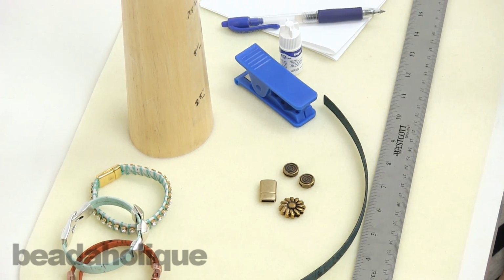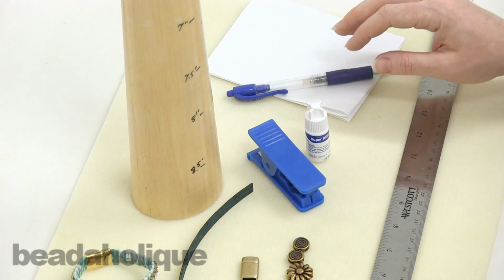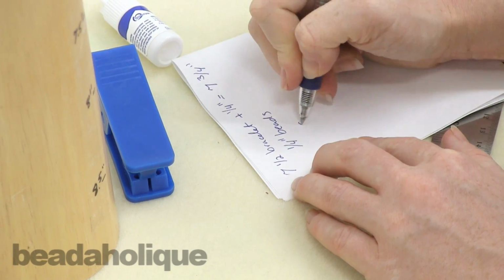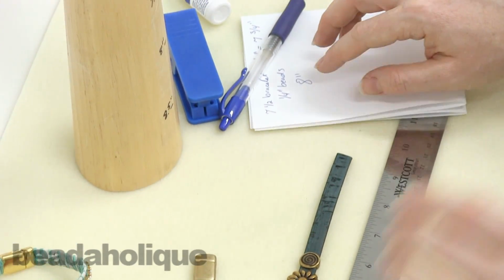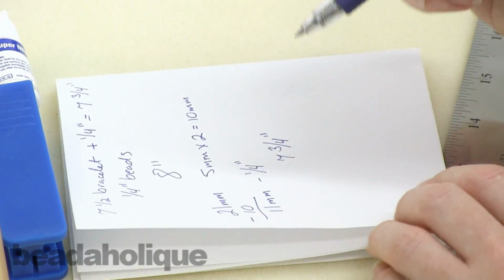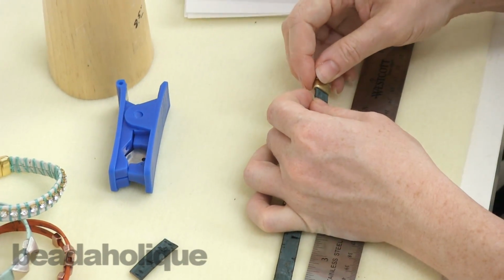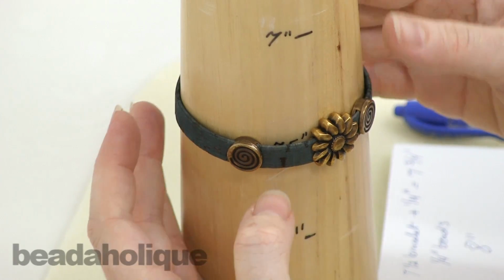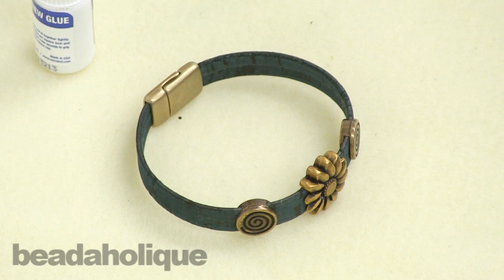How to Measure and Assemble a Regaliz® Flat Cork Cord Bracelet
- In this video, see from start to finish how to measure and assemble a Regaliz Flat Cork Cord Bracelet. These fun, on trend bracelets are a great alternative to leather and give you a similar look. The video shows how beads will add extra length to your cork and how the clasp will actually have you subtracting length from your cork. Gluing of the ends is also shown in the video. Always order a little more cork then you think you need and then slowly cut it down to fit your wrist. For more information on working with Regaliz and other leather alternatives, view our Regaliz Product Guide.

Related Projects:

Regaliz Dark Teal Cork Daisy Spiral Bracelet (Retired)
Project B2037

I'm a Survivor Bracelet
Project B2069 (Discontinued)

Final Sale - Flat Portuguese Cork Cord by Regaliz, 10x1.5mm, Dark Teal, by the Inch
SKU: CHX-1128

Hard Wood Oval Bracelet Sizing Bangle Mandrel Wire Wrapping Tool
SKU: XTL-0155